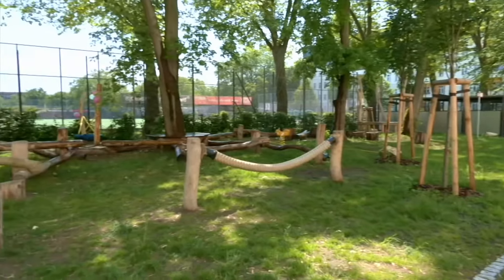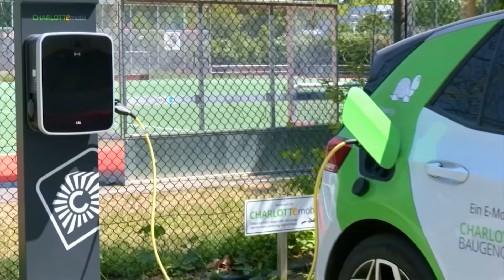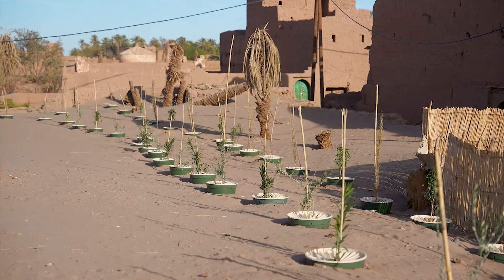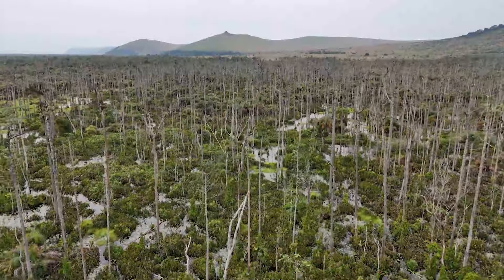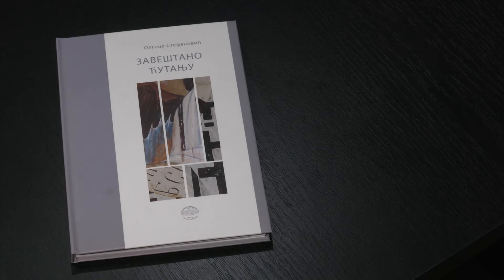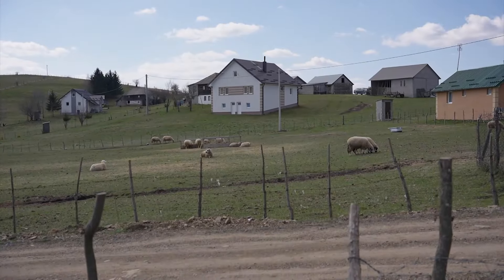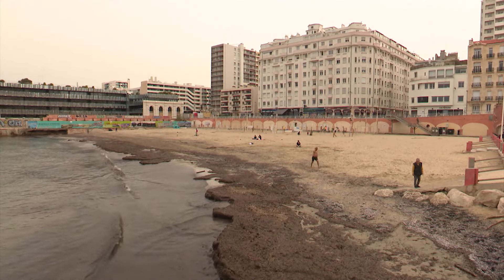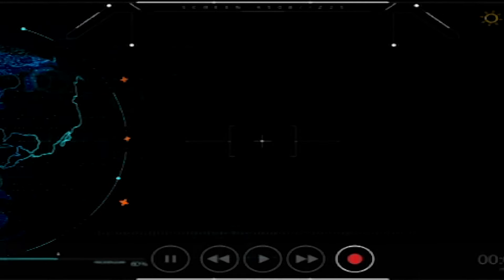EDU GLOBAL 226: Globalna klimatska kriza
Redakcija ekološkog programa u novom izdanju magazina Edu global ukazuje na globalne posledice klimatskih promena koje ne poznaju granice.
U basenu Konga nalazi se najveća tresetna močvara na svetu čiji opstanak je ugrožen delom zbog ekstremne promene klime, ali i usled seče šuma i nesavesnog ponašanja ljudi. Velika naučna ekspedicija boravila je nedavno u jednom delu močvare pokušavajući da sazna koliko je značajan basen Konga zbog ogromne apsorpcije ugljen-dioksida. Poruka naučnika je jasna, svet mora da se ujedini u očuvanju onoga što nam je od planete Zemlje ostalo, aletrnativa ne postoji. U isto vreme iz Maroka nam dolaze alarmantni podaci o sušama koje zelene oaze ovog dela sveta pretvaraju u pustinje. Mnoga sela koja su bila prepoznatljiva po kvalitetnim urmama i zelenim palmama masovno se gase, umire bilo koji oblik poljoprivrede, a ljudi zauvek napuštaju svoje domove u potrazi za boljim životom. Ni Dansku nije zaobišla promena klimatskih obrazaca. Na teritoriji ove zemlje tokom zime i proleća bio je veliki broj padavina koje su izazvale velike nevolje sa pojavom klizišta.

Uprkos teškim temama, u sadržaj Edu globala uvrstili smo i jednu priču za dušu koja daje nadu da se naše ćirilično pismo neće zaboraviti. Inspirisana srpskom srednjovekovnom kulturom, ikonama i freskama, Olgica Stefanović slikar, ikonopisac i grafički dizajner, vredno radi na očuvanju naše istorije, kulture i tradicije.

Urednik i voditelj Nataša Nešković

Label and copyright: Radio televizija Srbije

Zabranjeno svako kopiranje video i/ili audio snimaka i postavljanje na druge kanale!